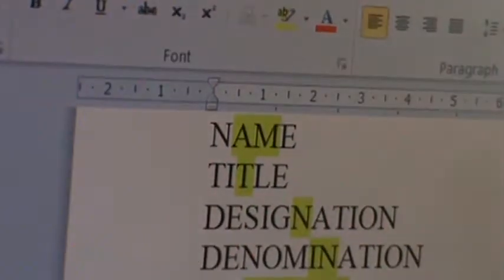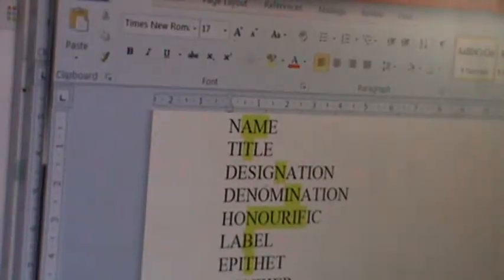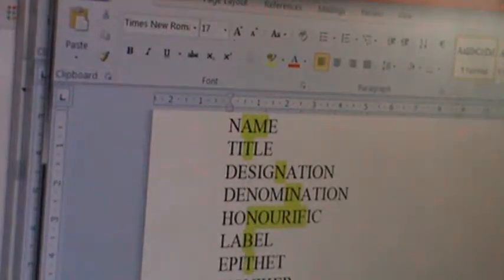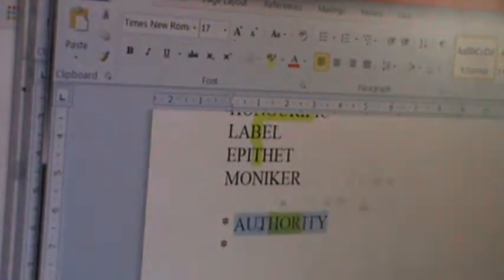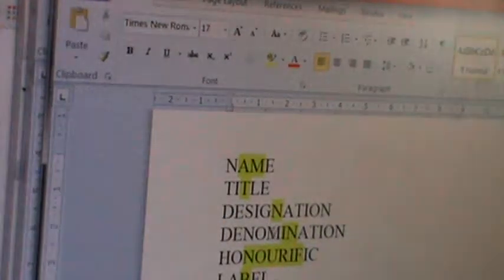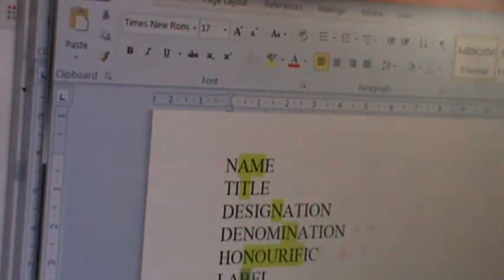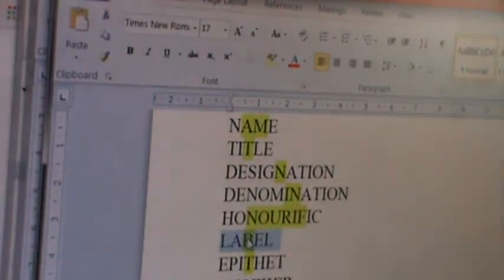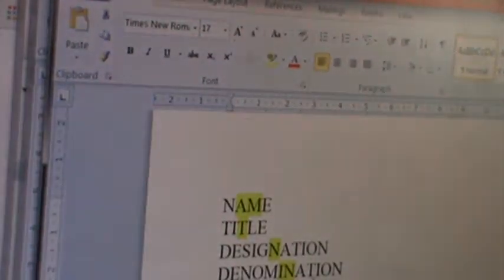M2U06311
There are 3 “+2’s” in FATHER: T H E
There is 1 “+1”: A
There are 2 that divide by 3: F R

3 +2’s: E E T
1 +1: P